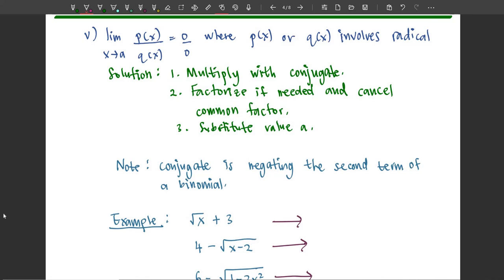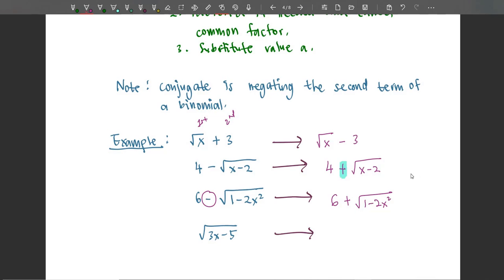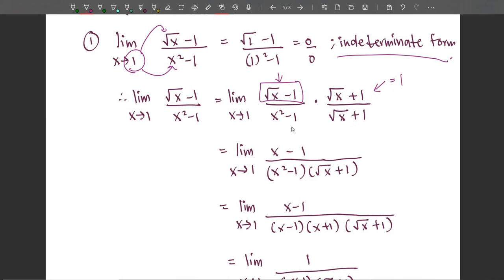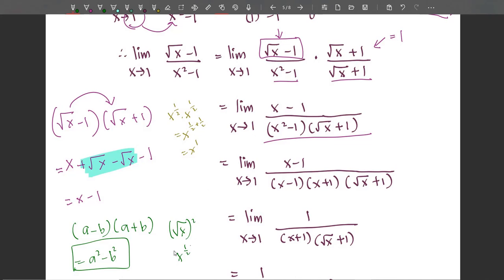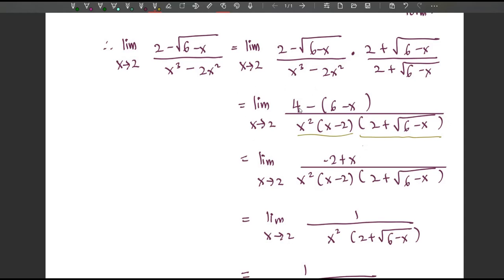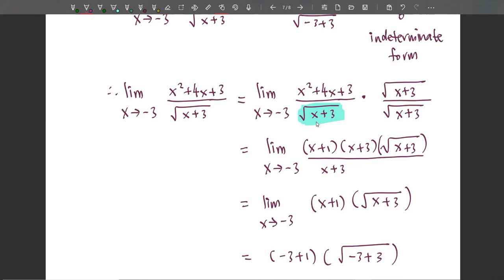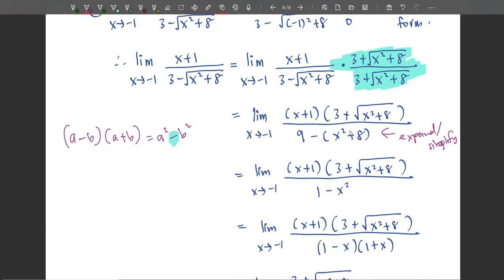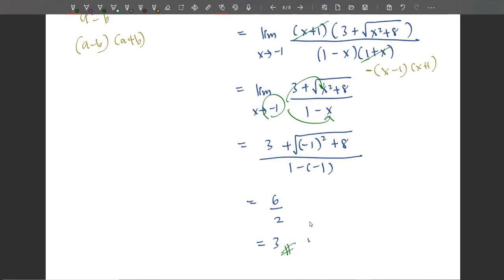Limit as x approaches a (Part 3 )